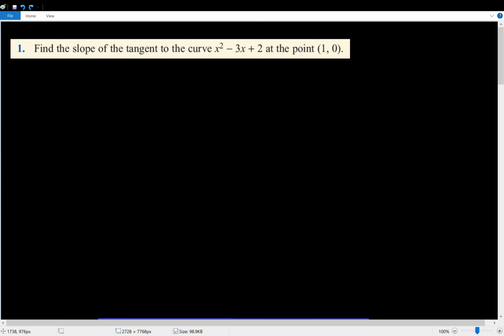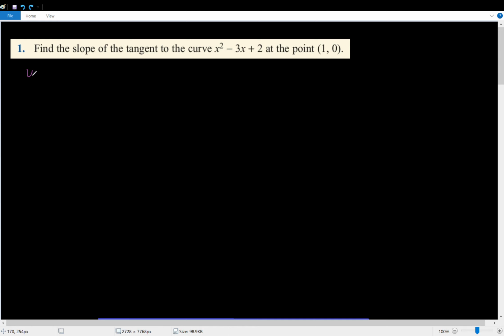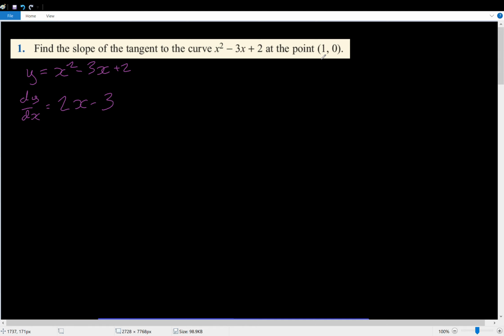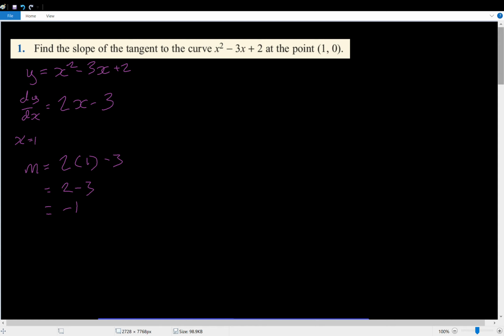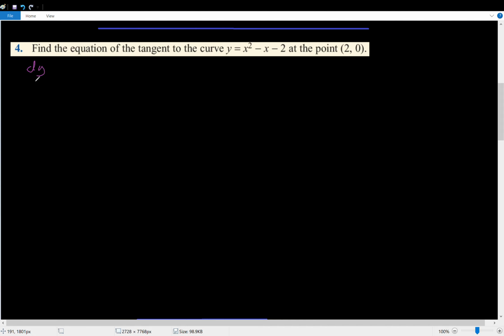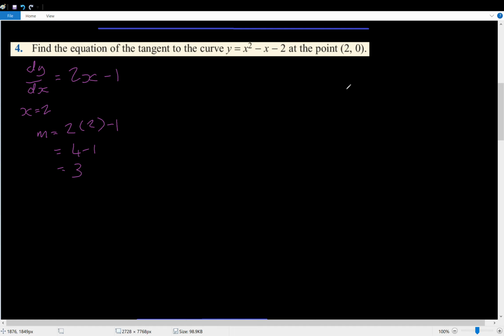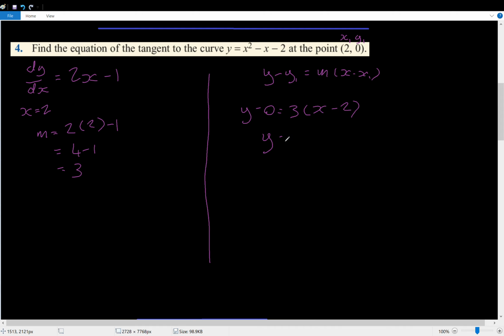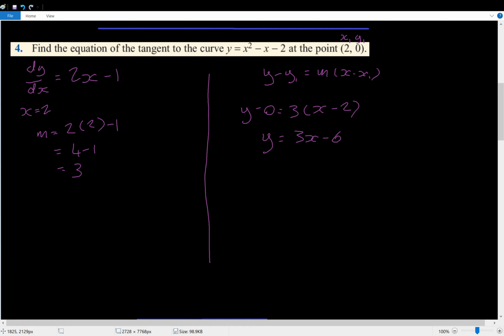Project Maths 3a; Ex 8.4; Ques 1 and 4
Worked Solution to Questions 1 and 4 from exercise 8.4 in Project Maths 3a.

Finding the slope and equation of a tangent to a given curve at a given point.